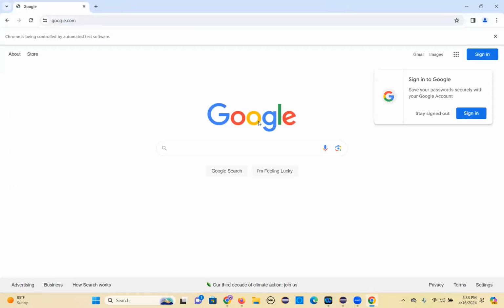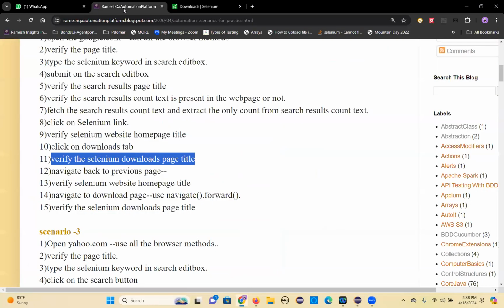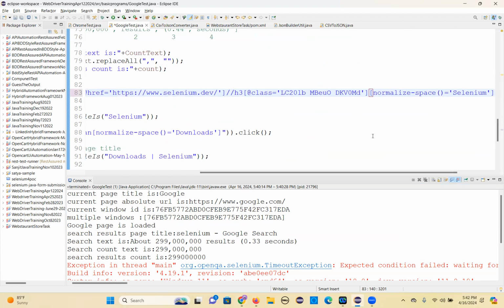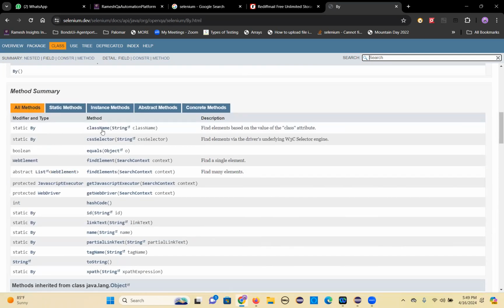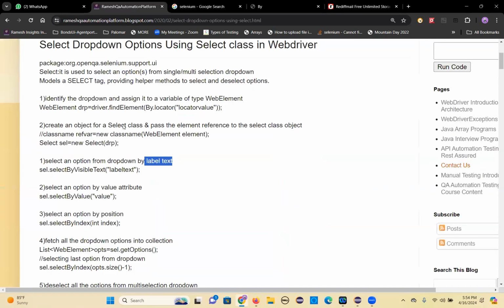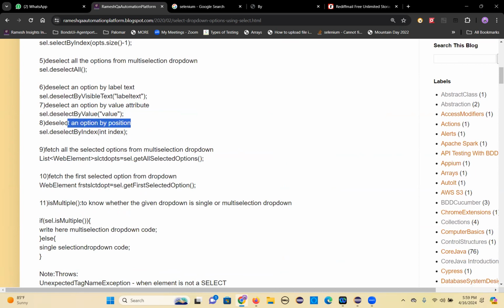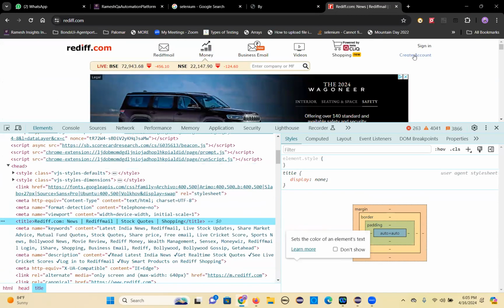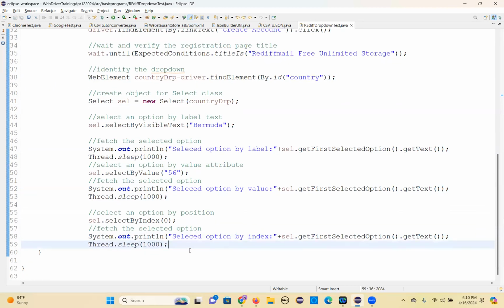Selenium GoogleSearch Program Part2 Select Class Dropdown Program APR 16 2024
Selenium GoogleSearch Program Part2
Select Class Dropdown Program